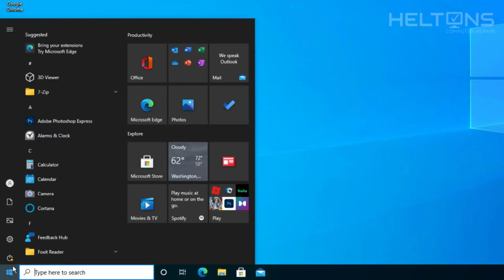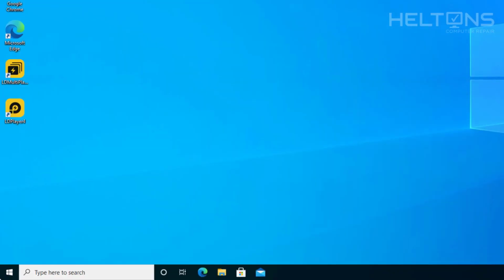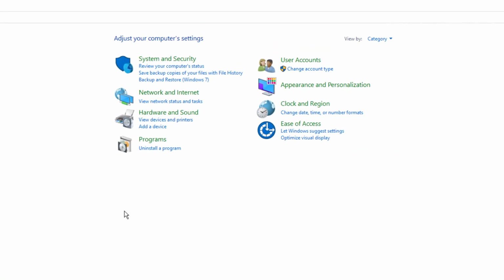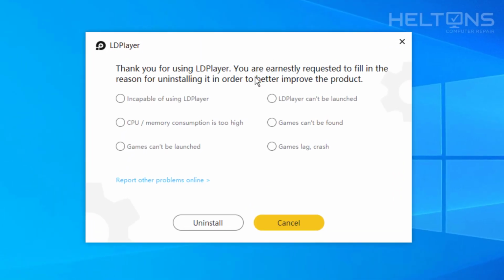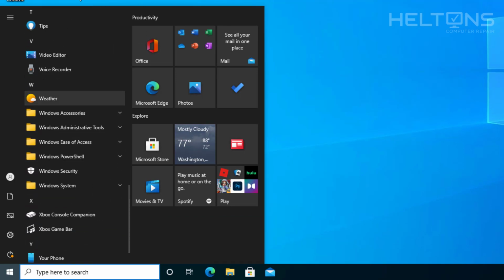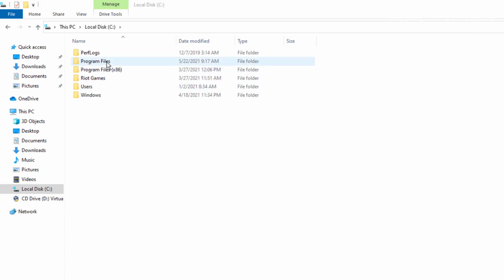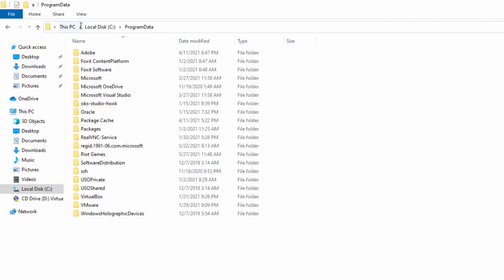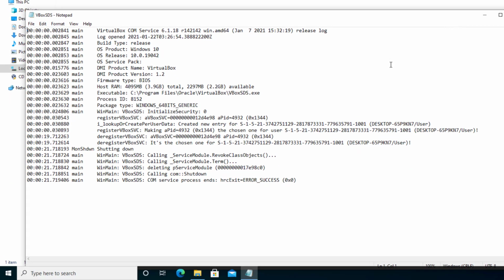How to Uninstall LDPlayer In WIndows 10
This tutorial will show you how to uninstall LDPlayer in Windows 10

*Data Storage*
Internal Hard Drives x4